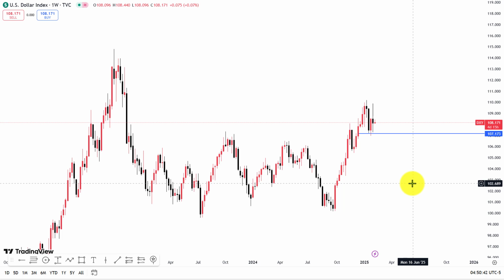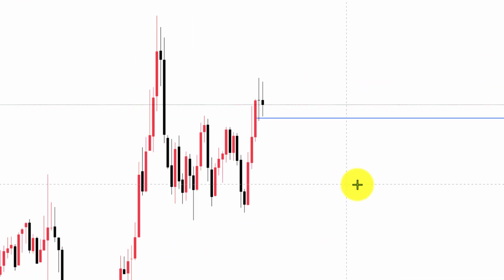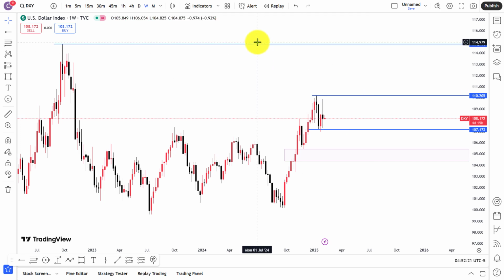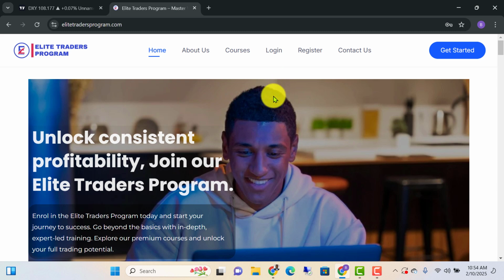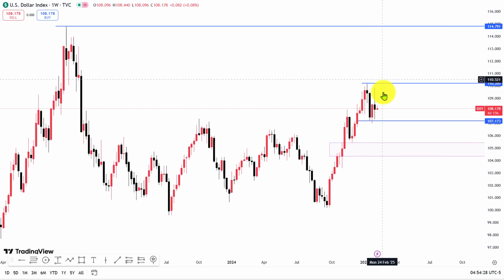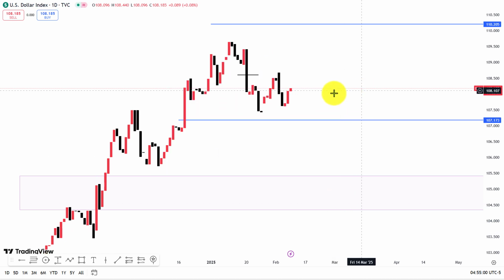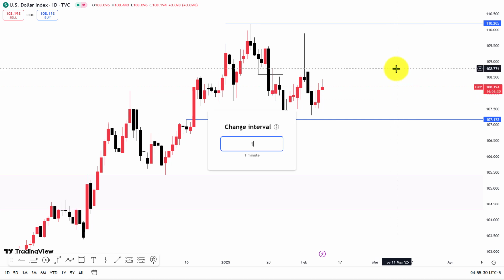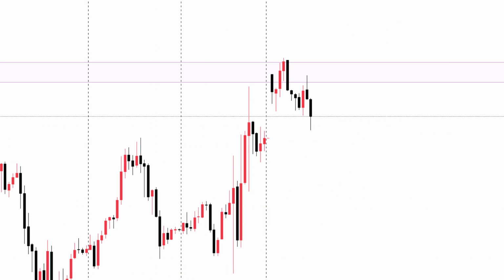Dollar Forecast using ICT concepts | Top Down Analysis